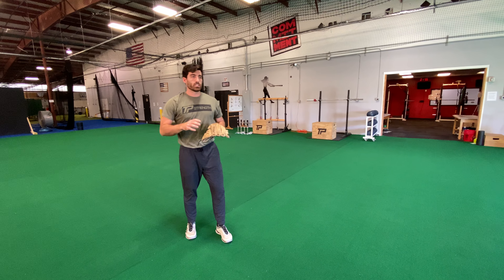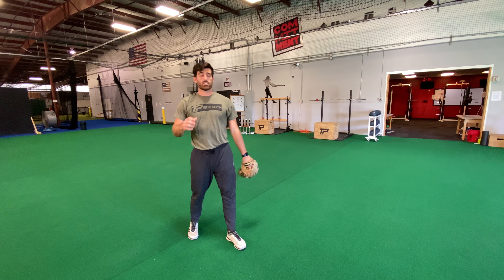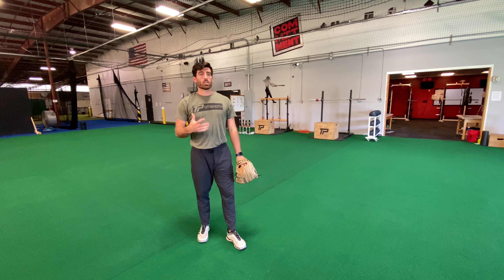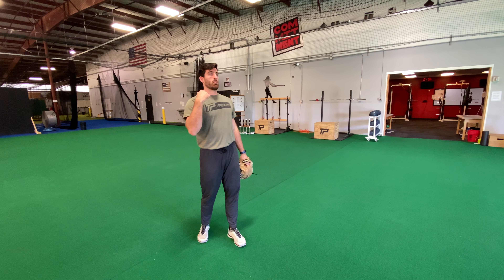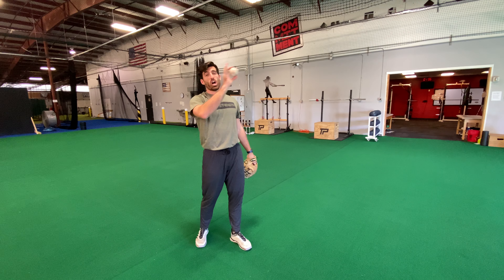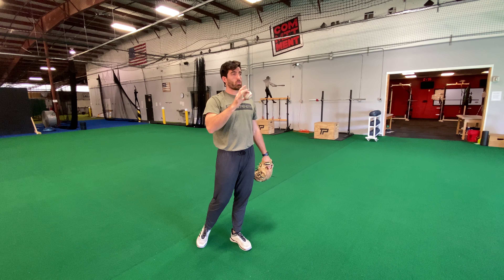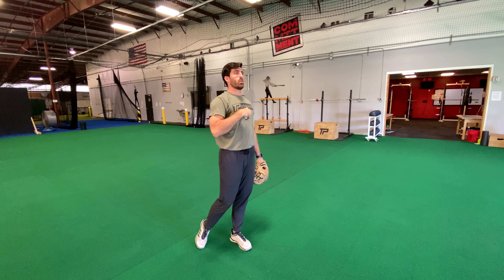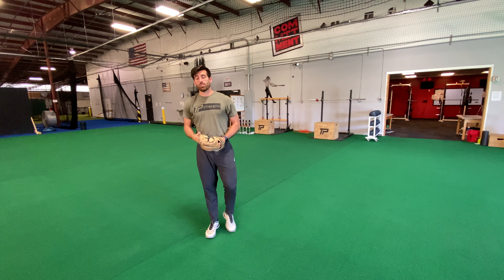Throwing Program: (Step 6) Double Shuffle Throw